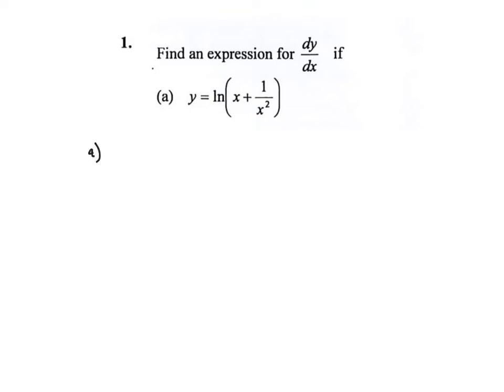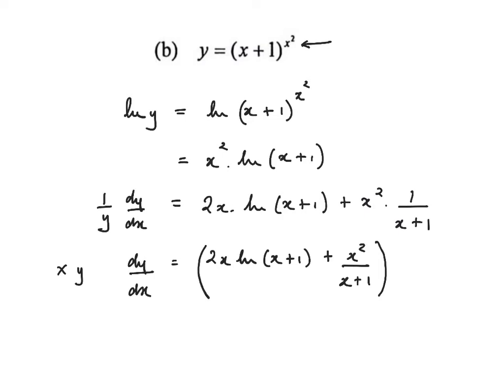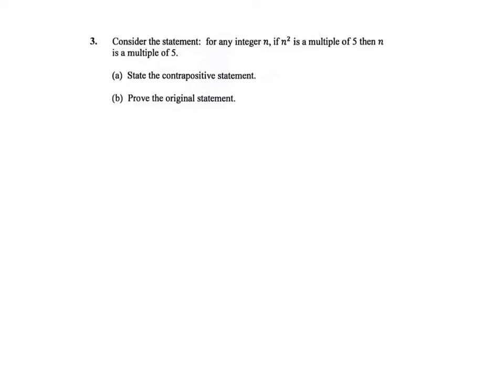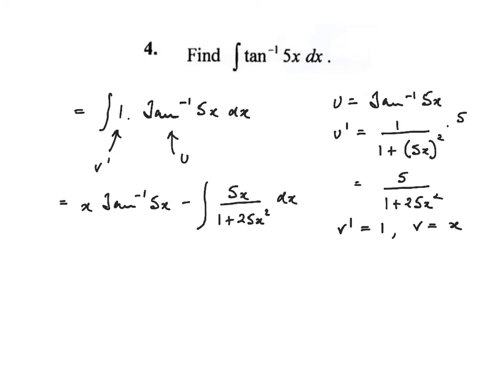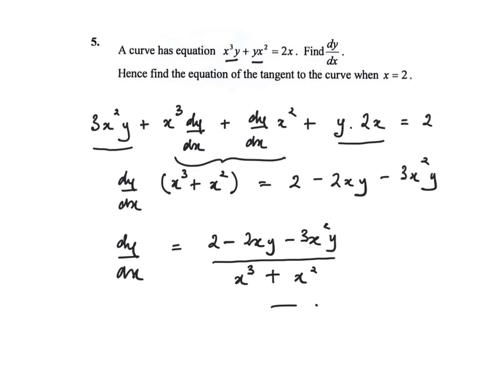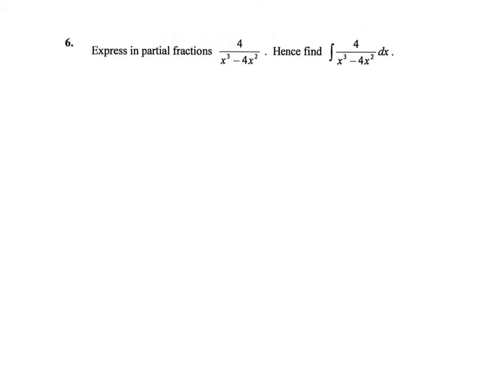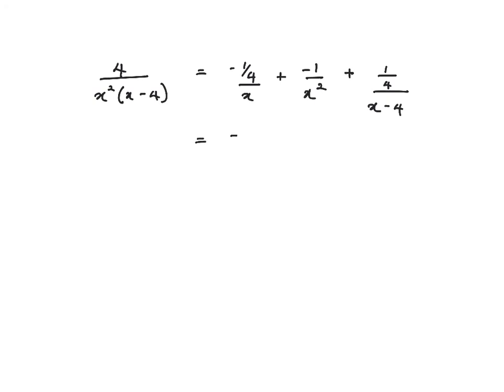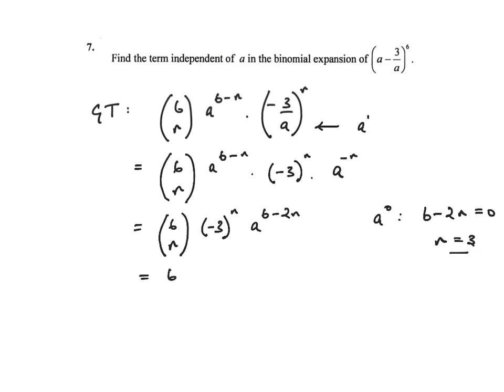S6 New Year Exercise Q1-7